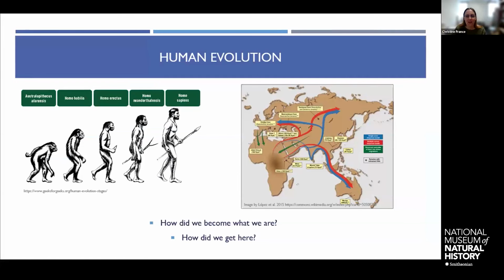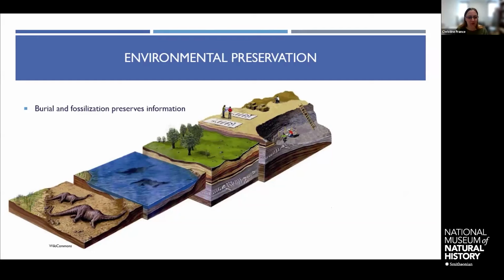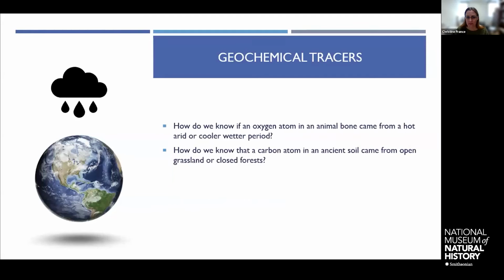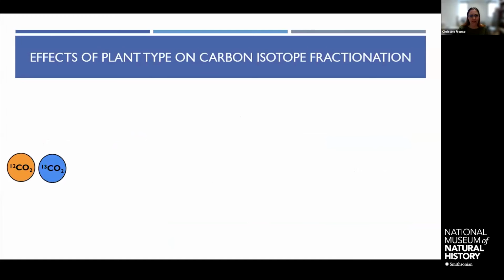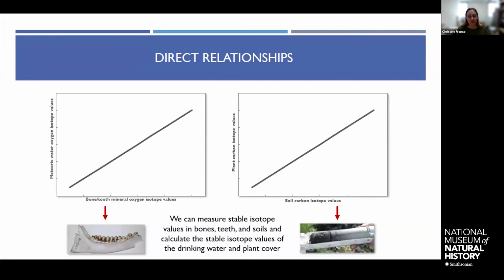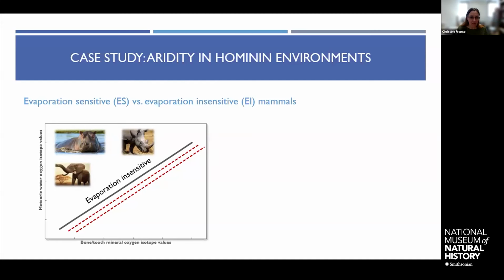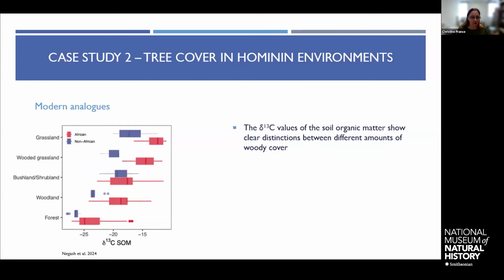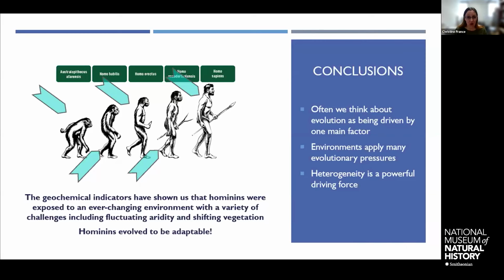(Audio Described) Using Chemical Indicators to Discern Diet and Climate Surrounding Human Evolution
The origin of humans came about in a complex world of shifting resources and evolutionary pressures. Advanced chemical techniques help us reconstruct the food sources and climate conditions that influenced early hominin populations.

Smithsonian scientist and manager of the Smithsonian Museum Conservation Institute Stable Isotope Mass Spectrometry Laboratory Christine France discusses the technique of stable isotope mass spectrometry and how it provides the unique information we need to understand the environments that shaped human evolution. She uses case studies to illustrate the techniques of using carbon and nitrogen isotopes to reconstruct diet and oxygen isotopes to reconstruct climate.

Moderator: Briana Pobiner, paleoanthropologist and educator at Smithsonian’s National Museum of Natural History.

This program aired February 20, 2025, as part of the ongoing HOT (Human Origins Today) Topic series.

Learn more about the HOT Topic series and get info about upcoming webinars on the museum's Events for Adults